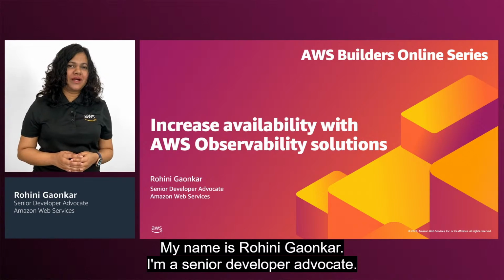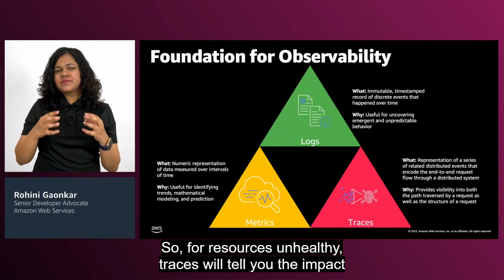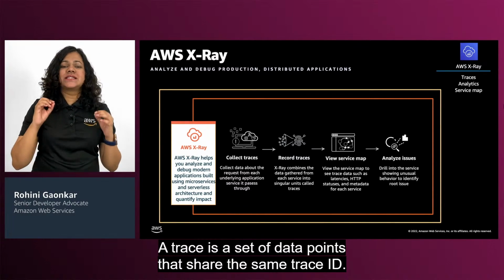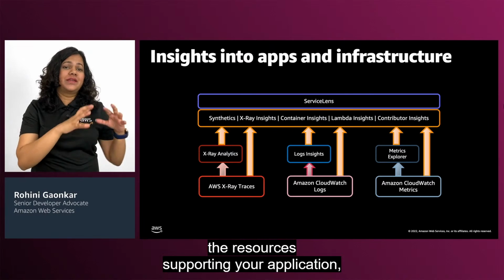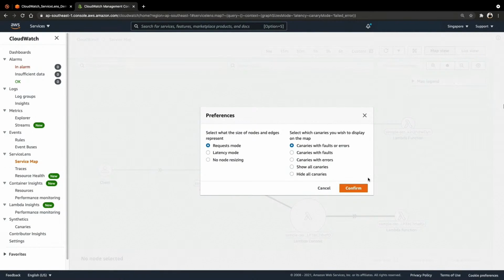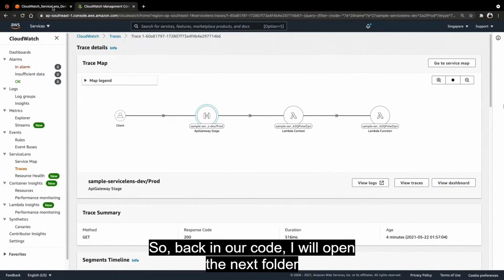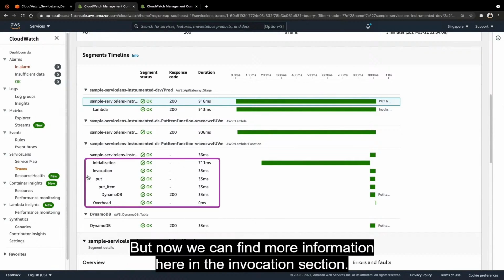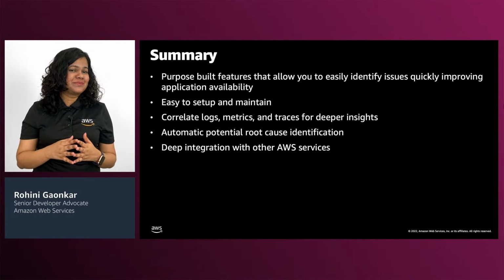Increasing available with AWS observability solutions || AWS Builders Online Series || Live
Live Streaming of AWS Builders Online Series.